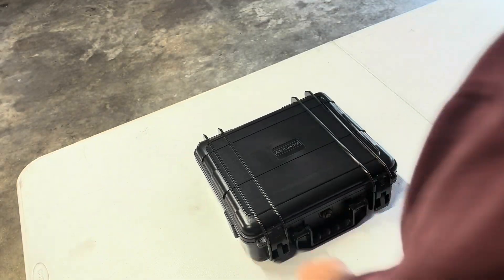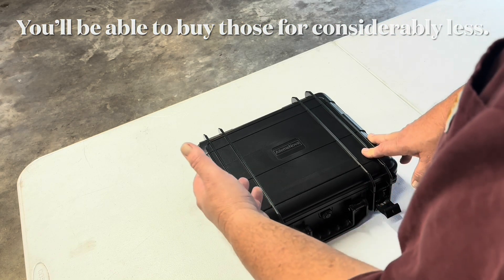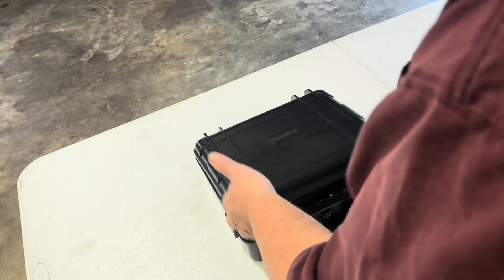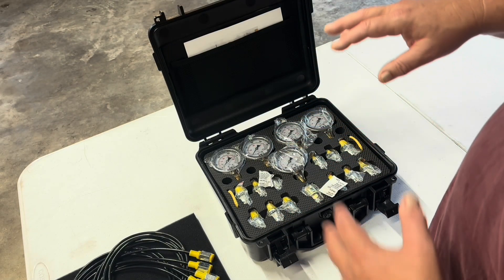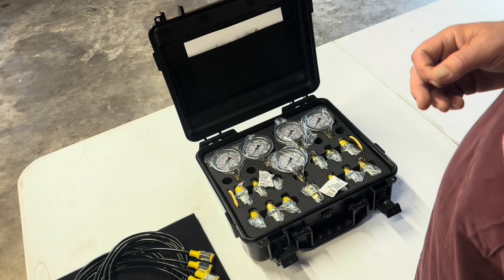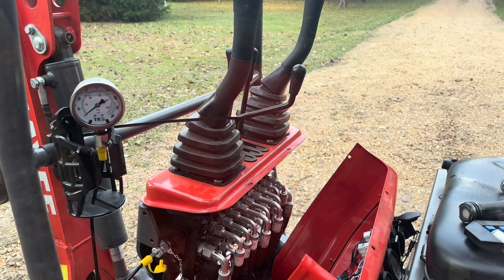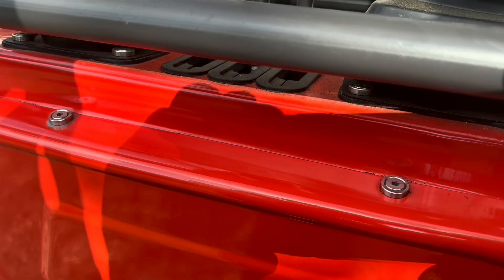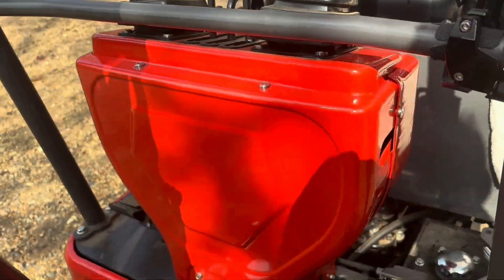Chinese mini excavator - testing and setting hydraulic pressure on the Huayee hy14c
How to adjust hydraulic pressure on a Chinese mini excavator.